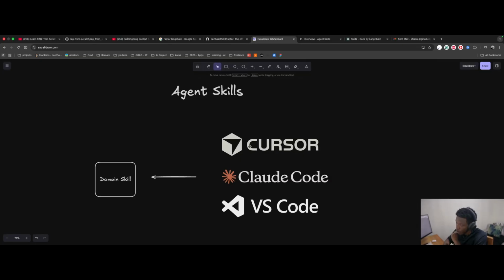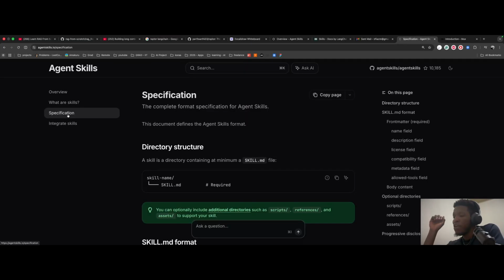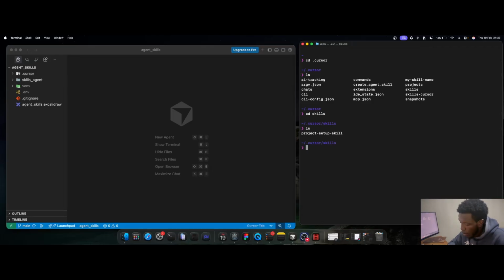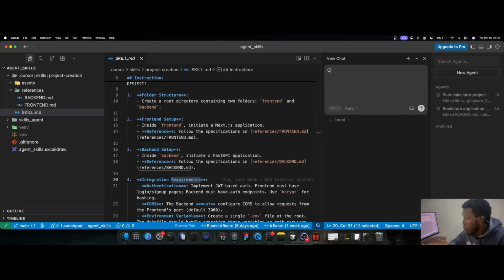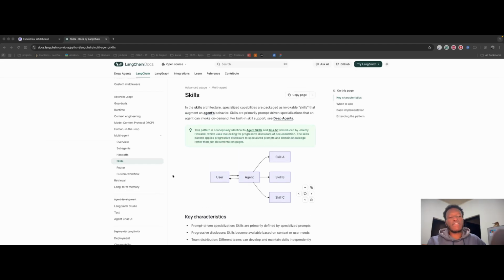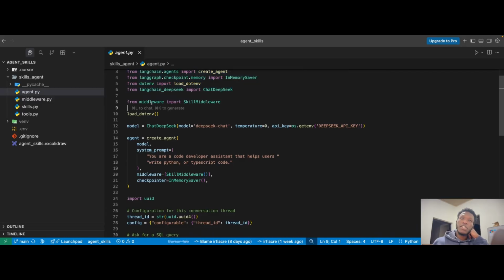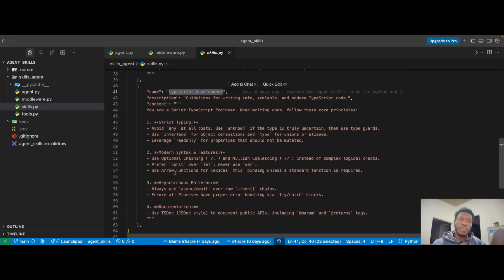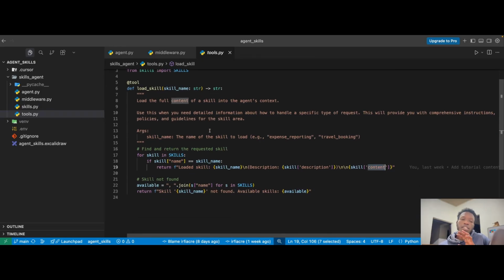Agent Skills for Coding Agents & Langchain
In the video we cover how agent skills by Anthropic are used for coding assistants and how it can be implemented as an architecture method for Langchain.